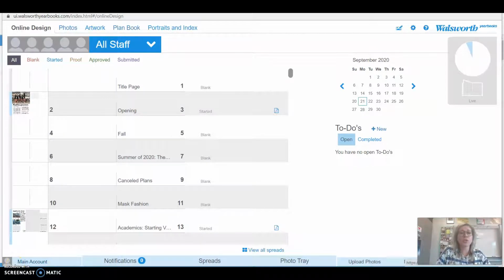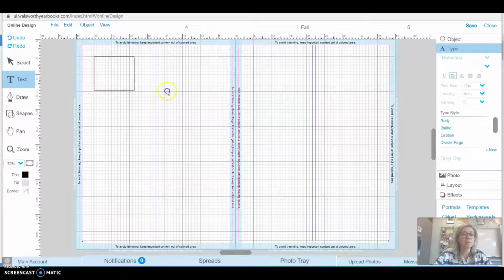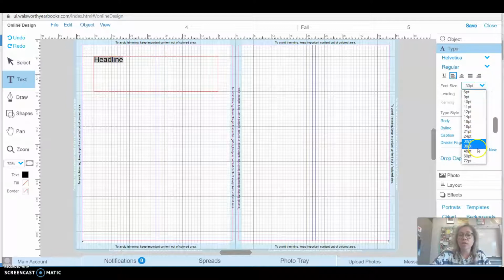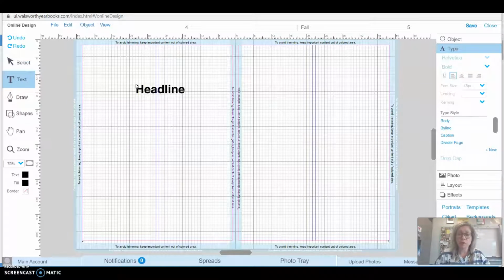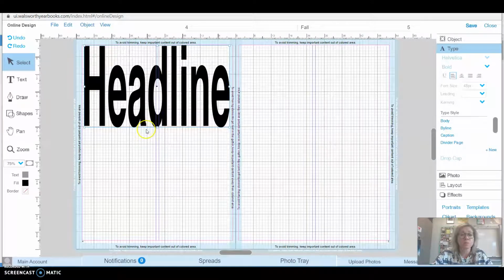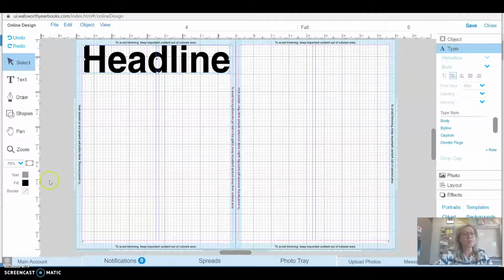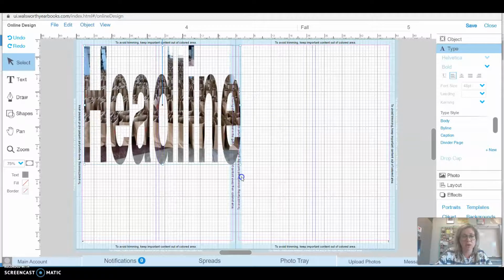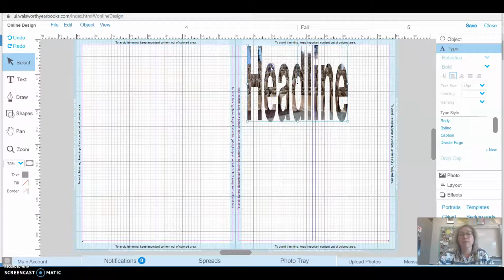Text to Shape